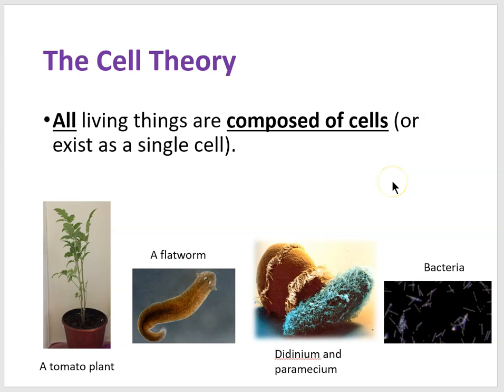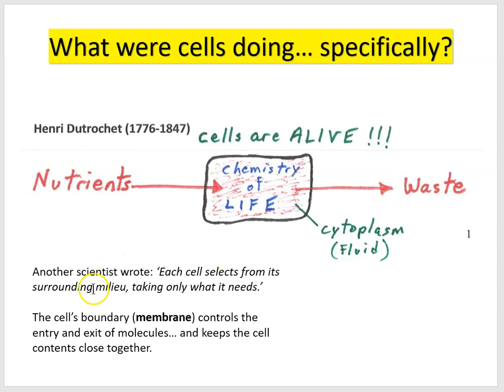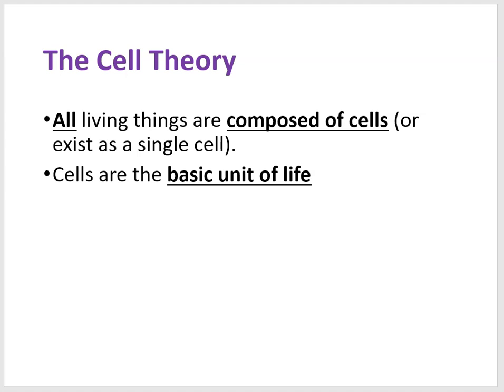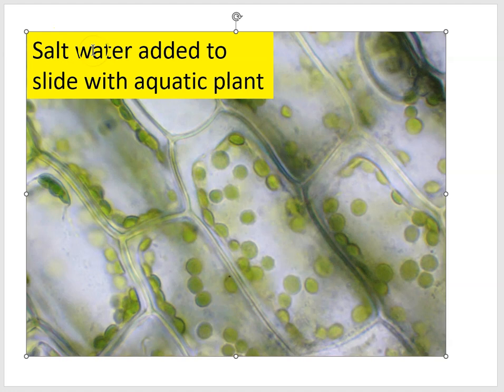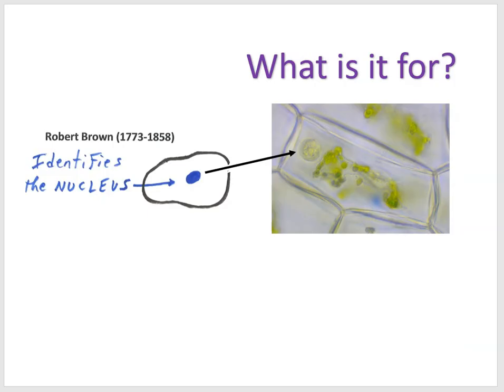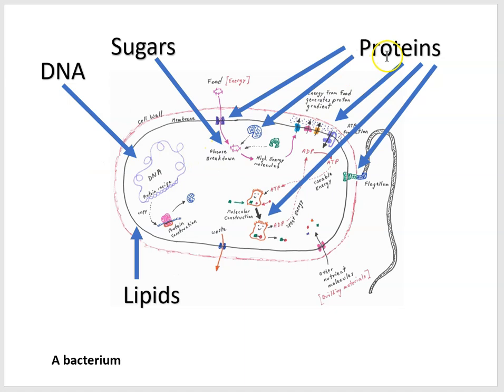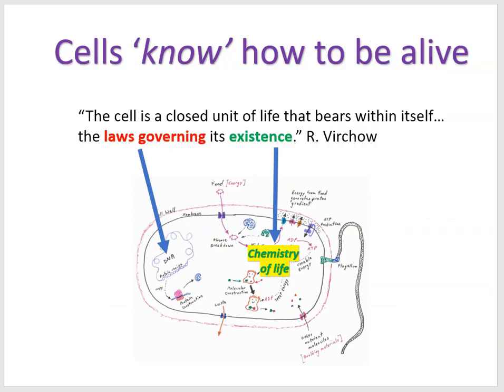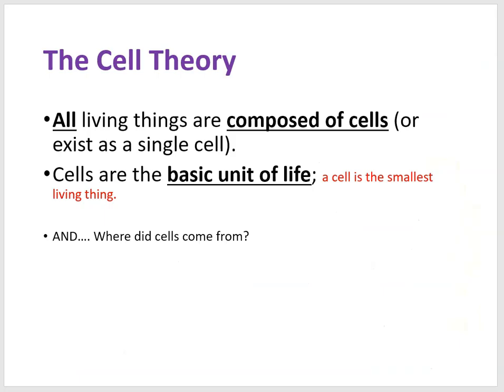Cell theory part 3- cells are the basic unit of life